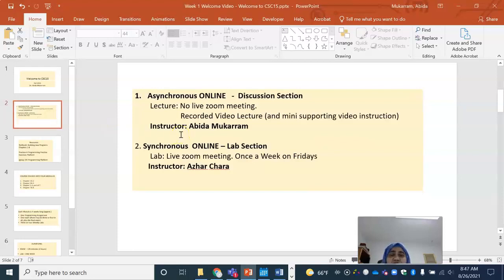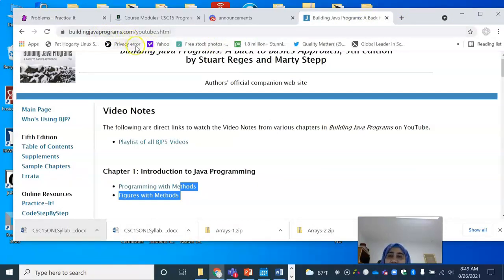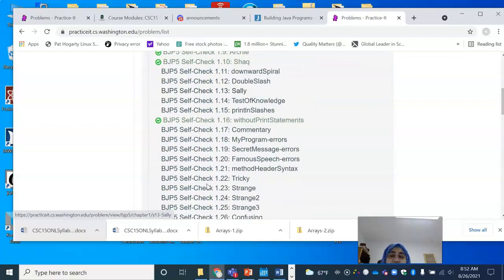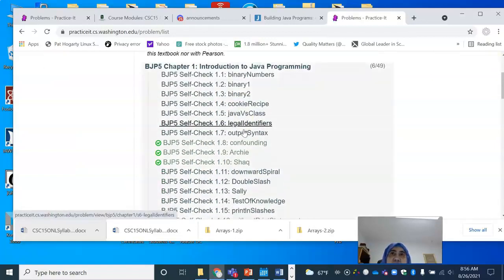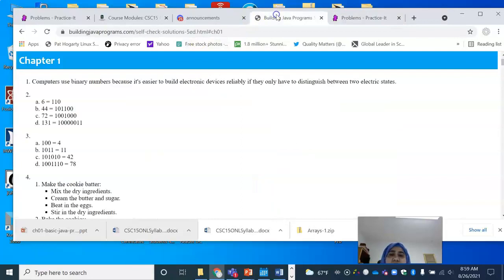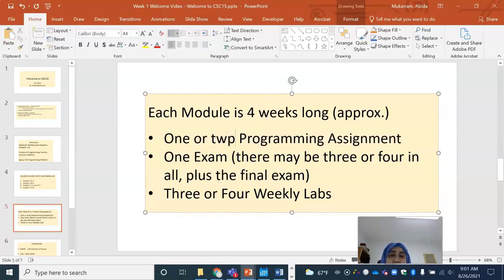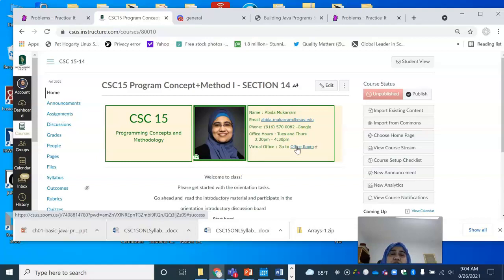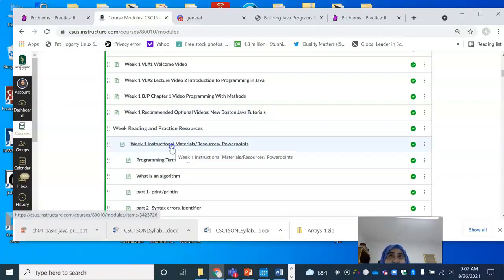CSC15 Spring_22 VL#1 welcome and Overview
Introduction and Overview of course, content and resources